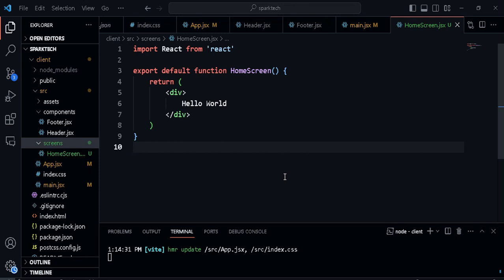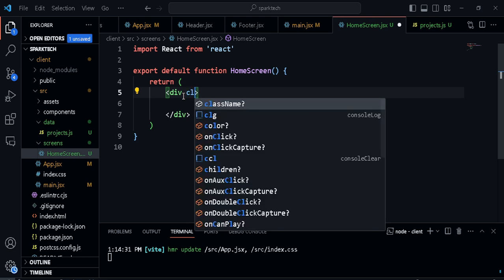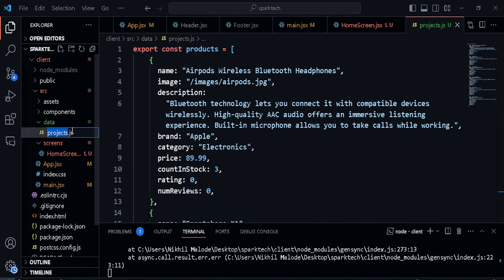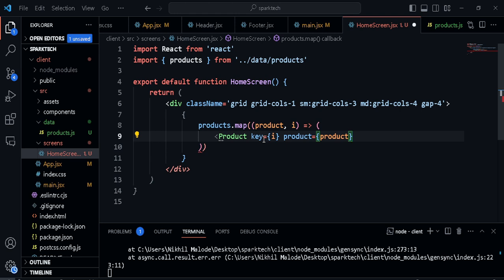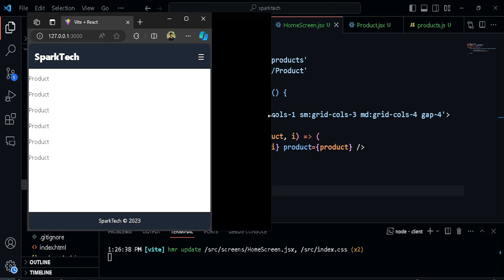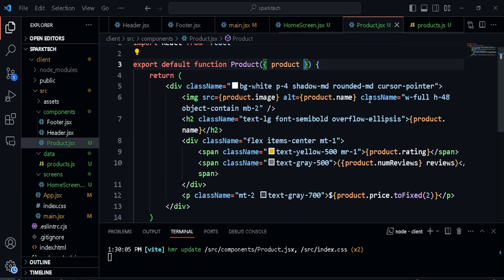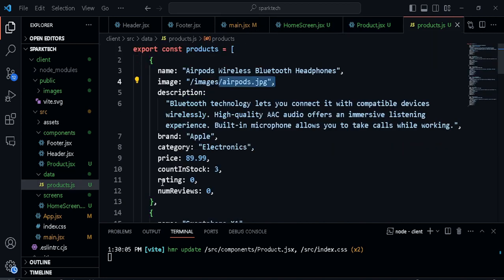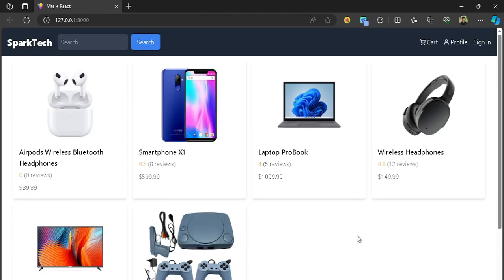Listing Products on Home Screen | MERN Stack E-Commerce From Scratch